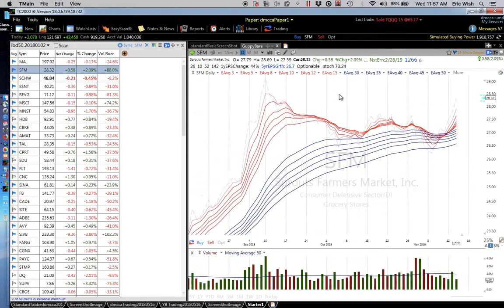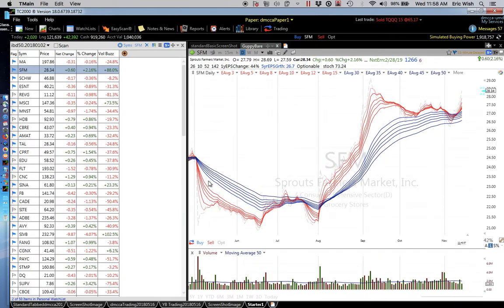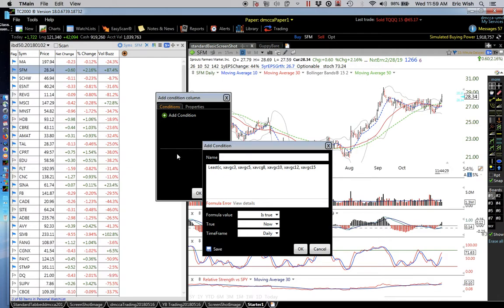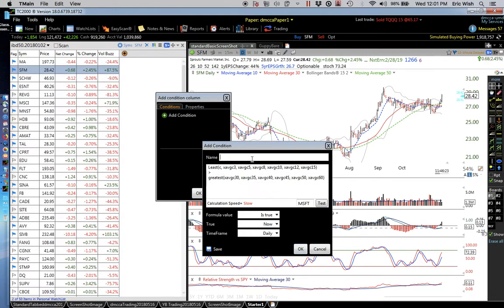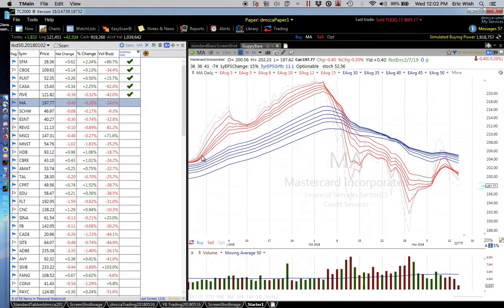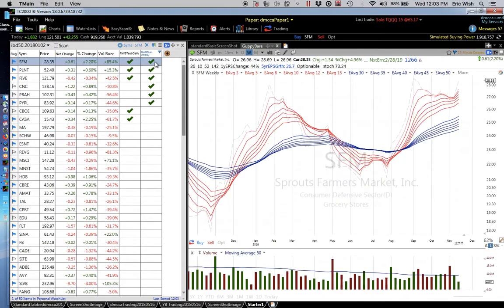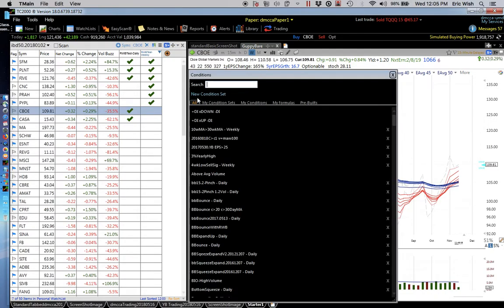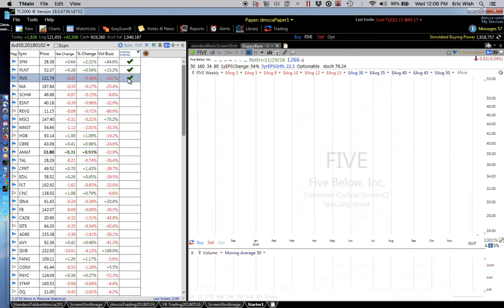How to add the Red White Blue Indicator Column in the Watchlist in TC2000